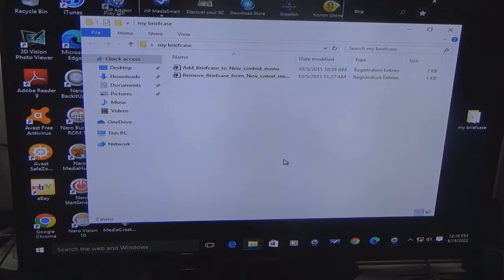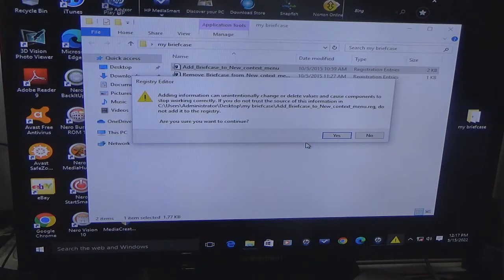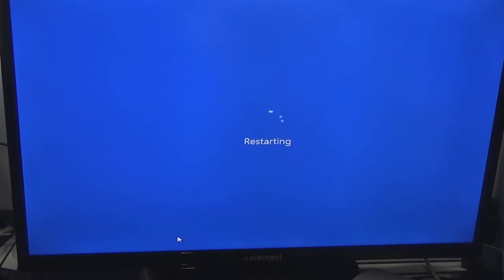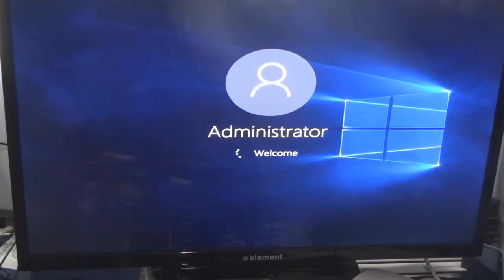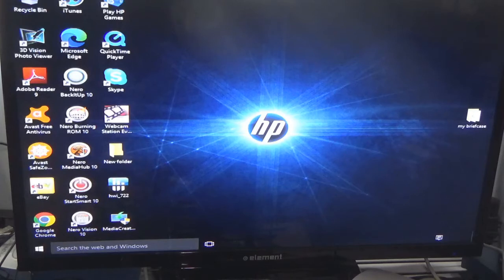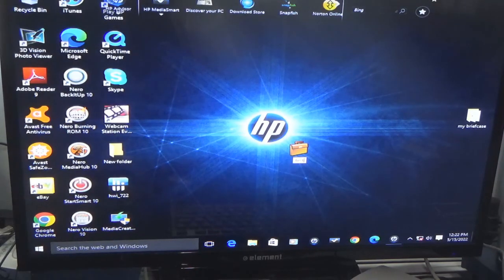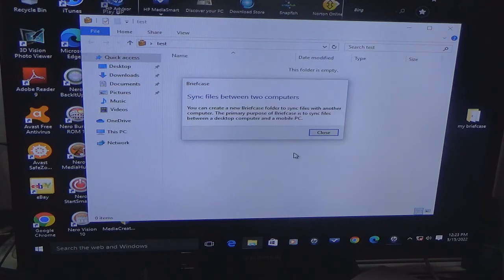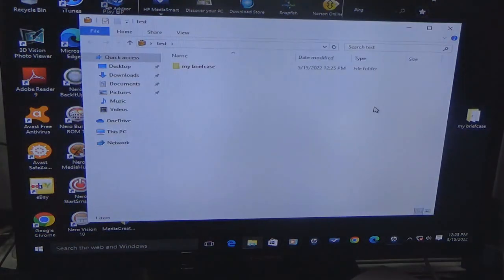How to add the briefcase option in windows 10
this video shows how to add the brief case option in the context menu in windows 10